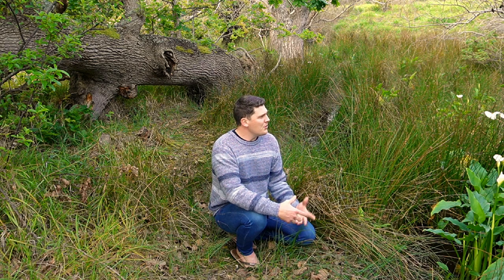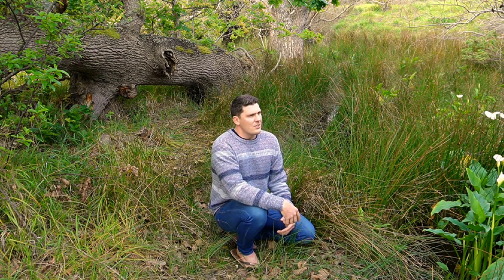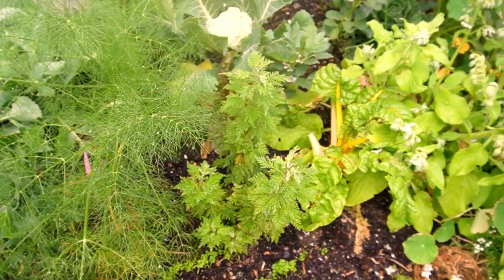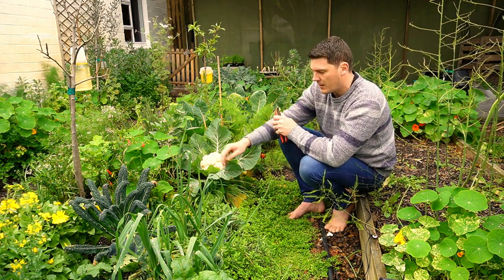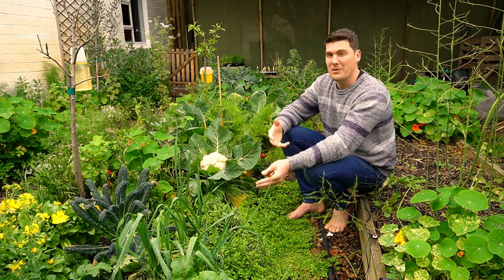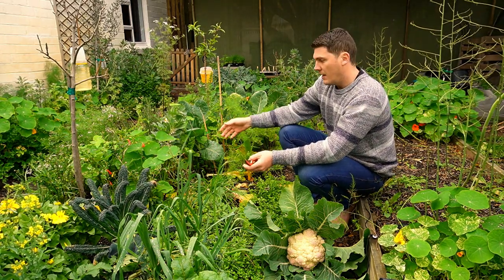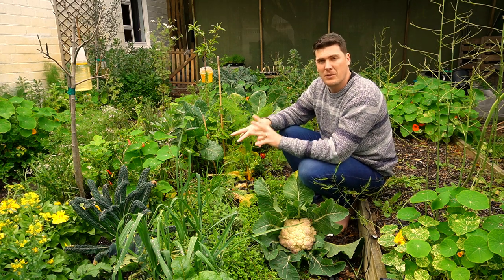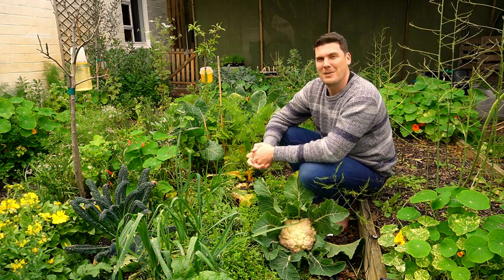Natural Gardening - Growing plants and vegetables at home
Mimicking natural environments and habitats in the home urban vegetable garden and food forest are the best way to grow food naturally and grow your own food within dense urban environments. By working with nature, rather than against it, you can reduce the amount of pests, maximise your harvests and reduce water consumption through diverse and dense plantings.

Natural gardening in urban areas is a powerful way of growing food at home in a way that uses nature and natural gardening techniques to keep bad insects and pests away, bring in beneficial insects that prey an bad insects, build soil fertility, retain significantly more moisture in the soil and provide abundant harvests.

Pest control is one of the biggest pains when it comes to vegetable gardening in urban spaces or growing your own food at home, yet when you walk in forests and establish ecosystems one hardly ever spots infestations of pests or significant pest damage. Natural garden pest control uses nature to create a healthy and natural ecosystem and balance that monoculture and large single crop plantings simply cannot do.

Growing food at home need not be complicated, expensive or time consuming. Just look at nature, learn from her and let her do the work she has been doing since the creation of the planet.